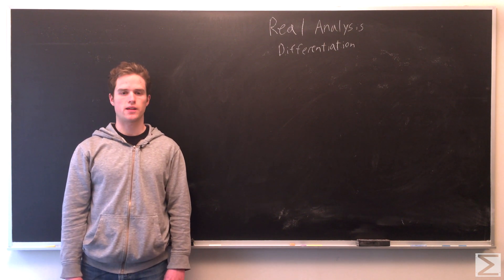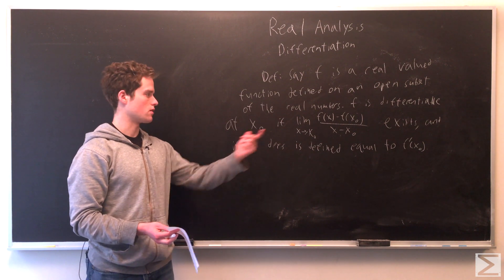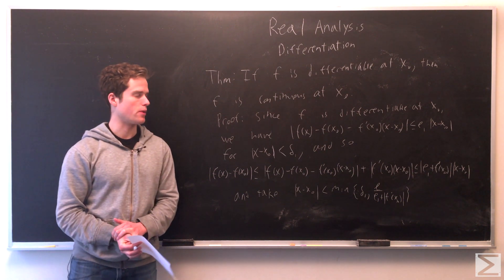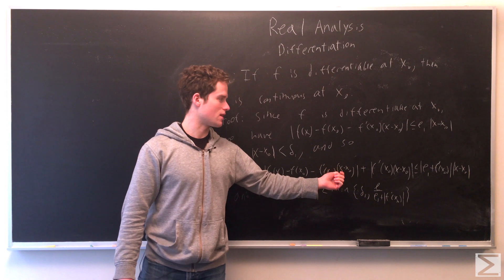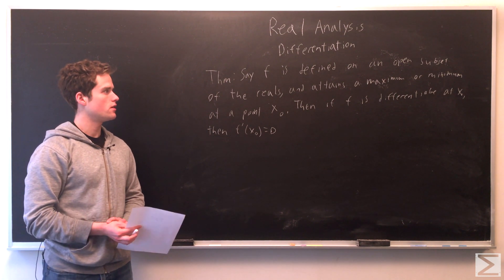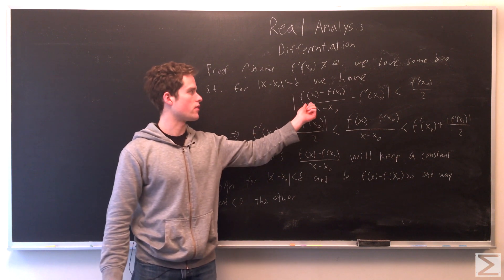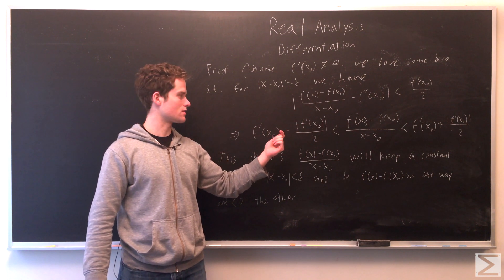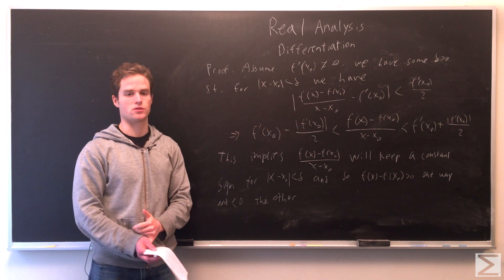Real Analysis: Differentiation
This video is about differentiation.